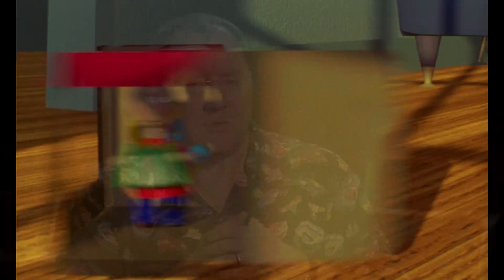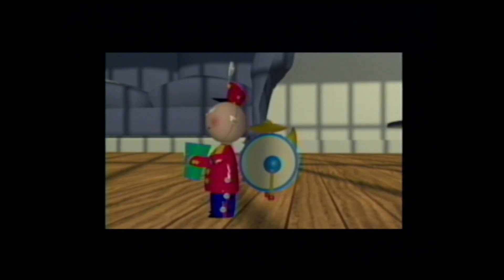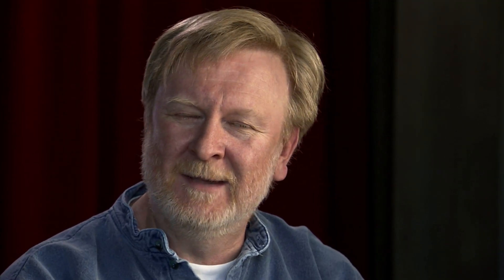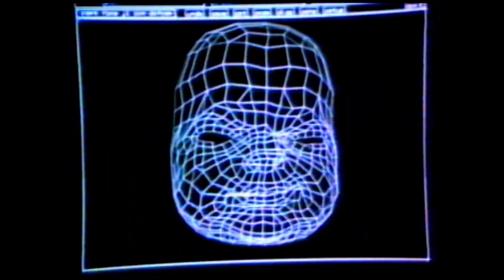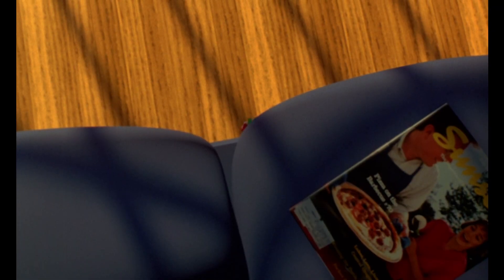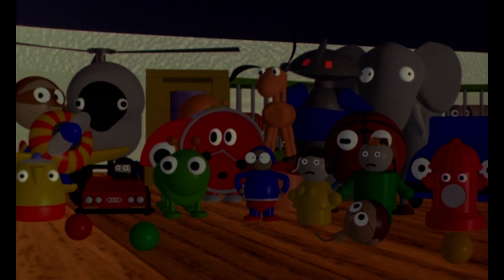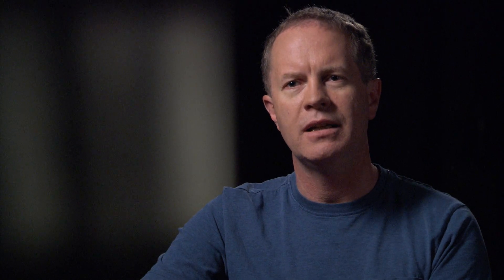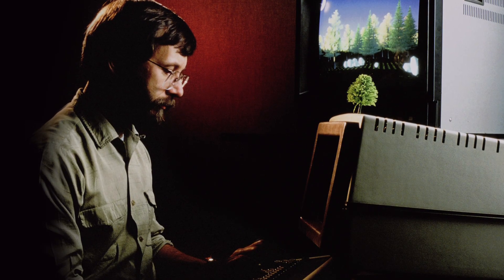Tin Toy - CGI making of (1988) (HD)